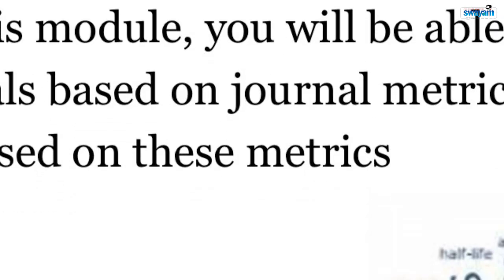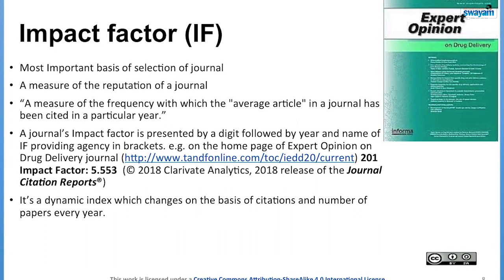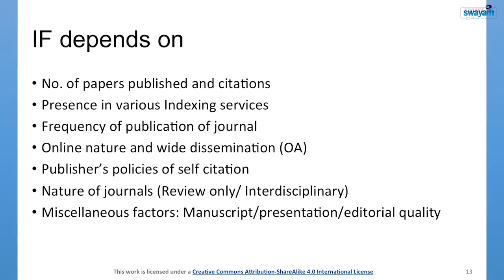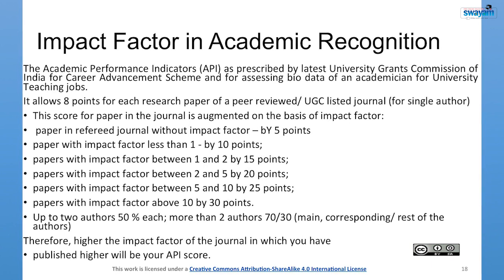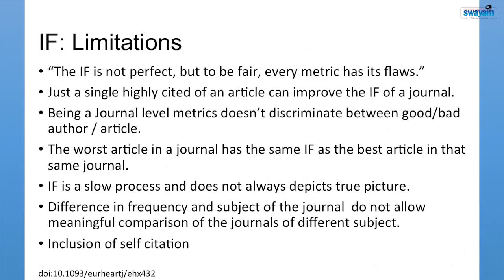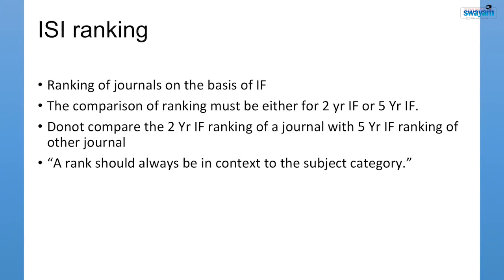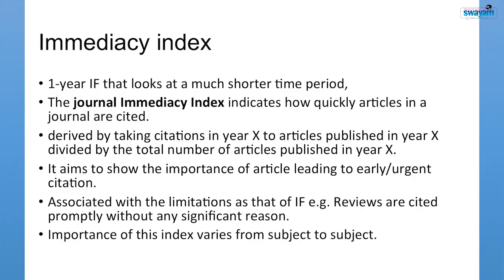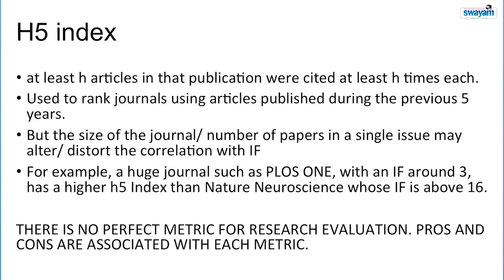Pedagogical Innovations and Research Methodology 2019 Module 40 Dr Ajay Semalty